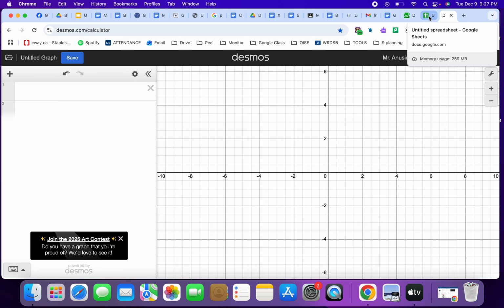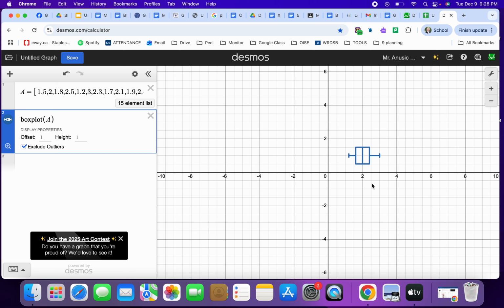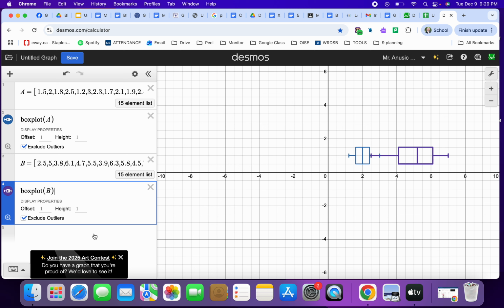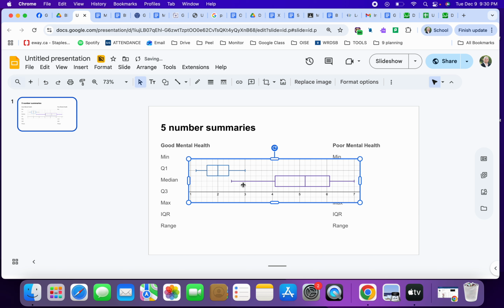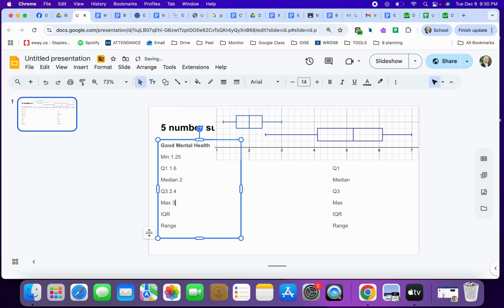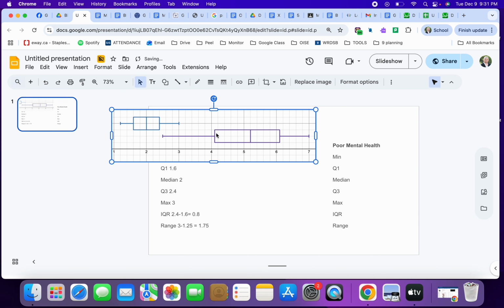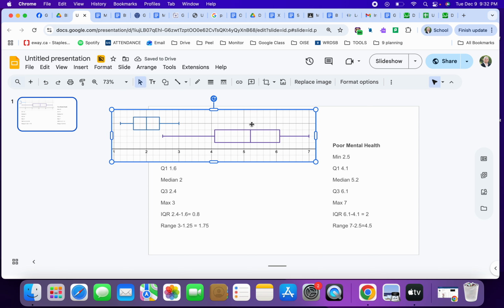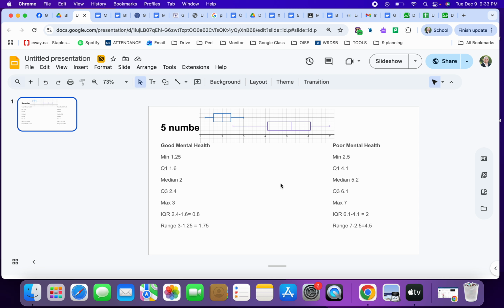Boxplots and 5 Number Summary